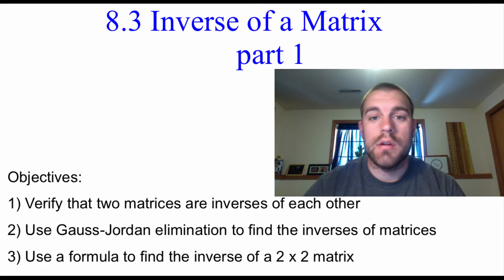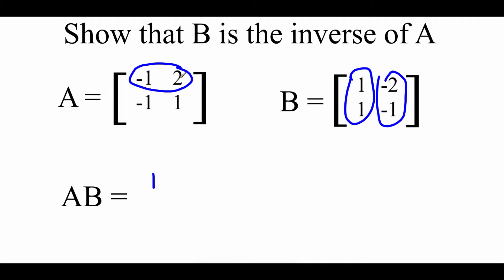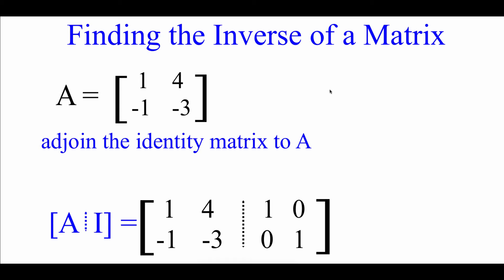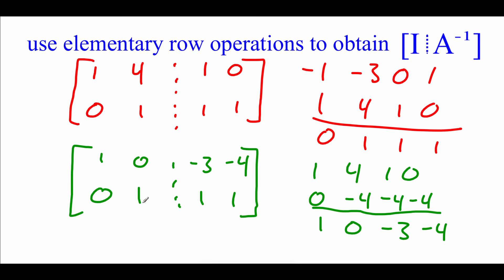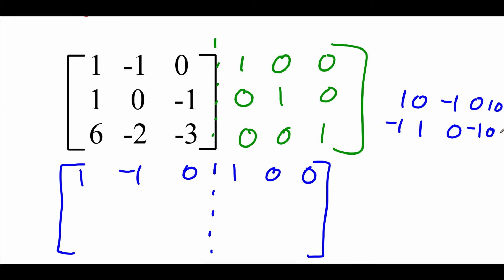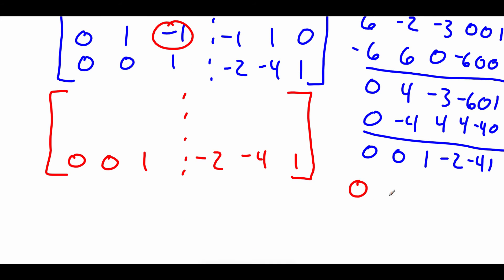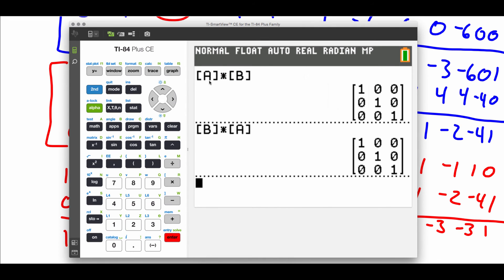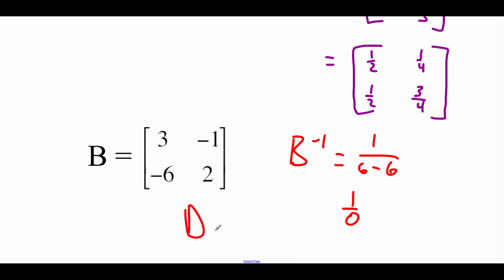Pre-Calculus 8.3: Inverse of a Matrix part 1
Objectives:
1) Verify that two matrices are inverses of each other
2) Use Gauss-Jordan elimination to find the inverses of matrices
3) Use a formula to find the inverse of a 2 x 2 matrix